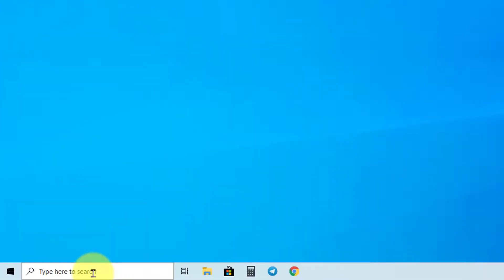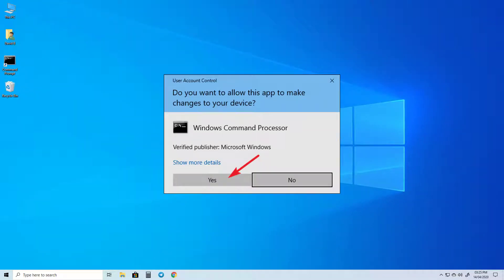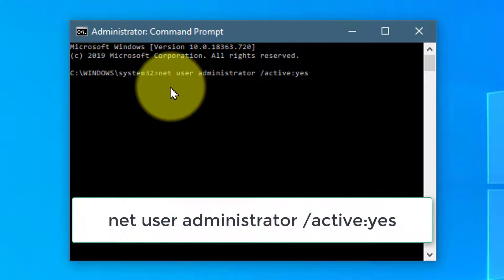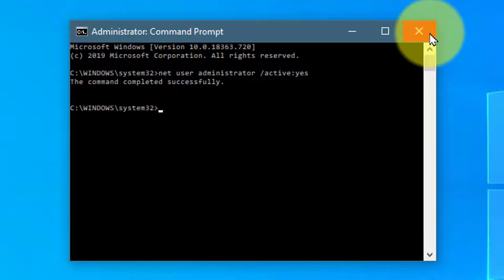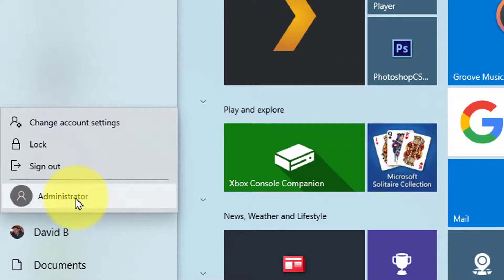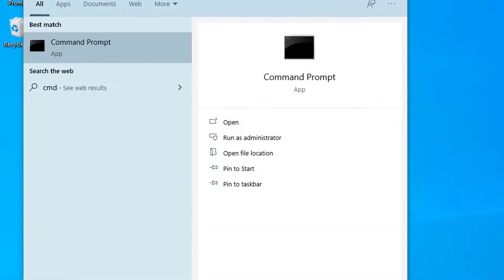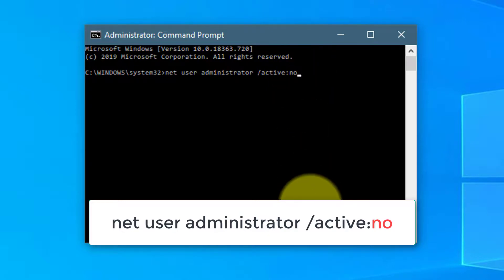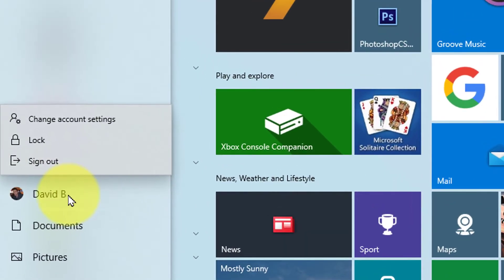How to enable/disable the hidden administrator account in Windows 10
To enable type:  net user administrator /active:yes
To disable type: net user administrator /active:no